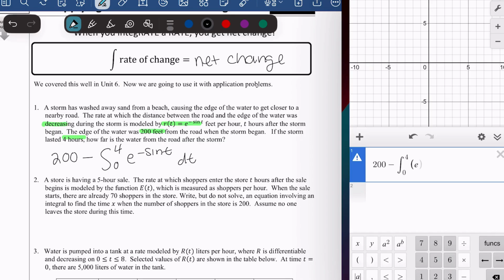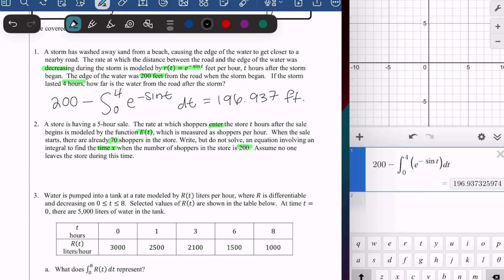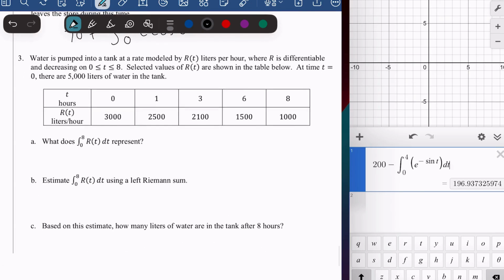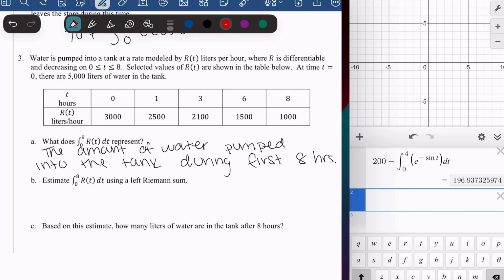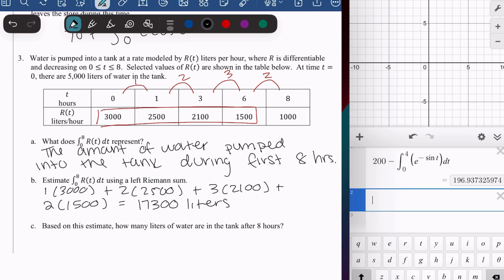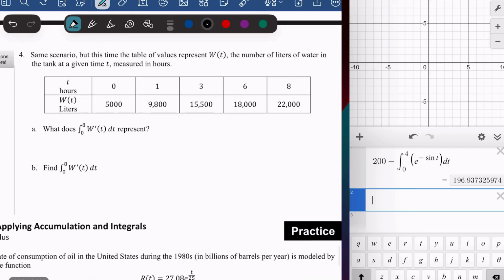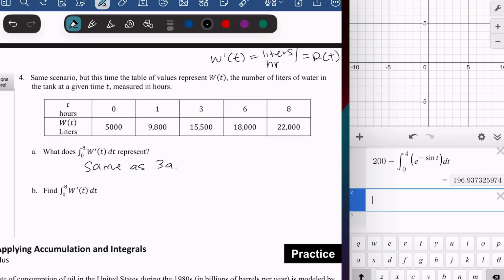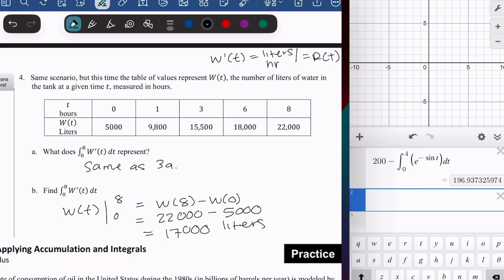Topic 8.3 AP/ Dual Calculus - Applying Accumulation and Integrals